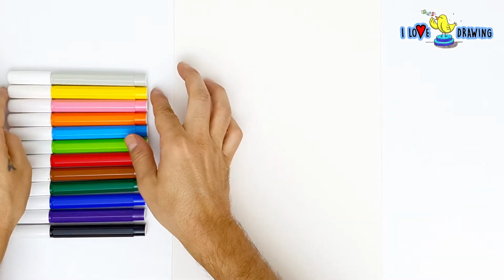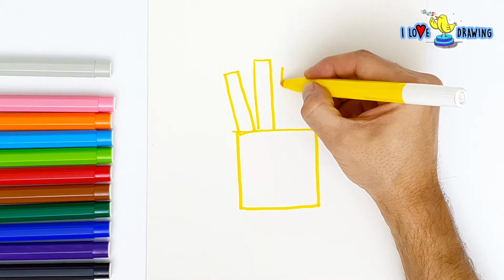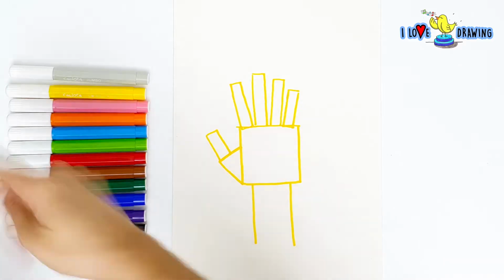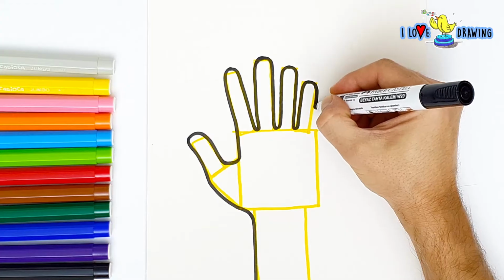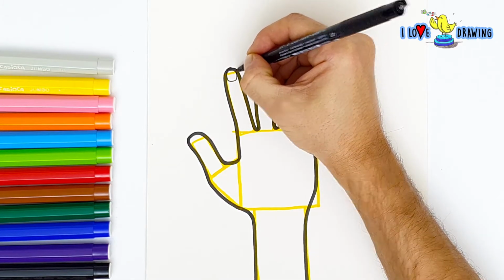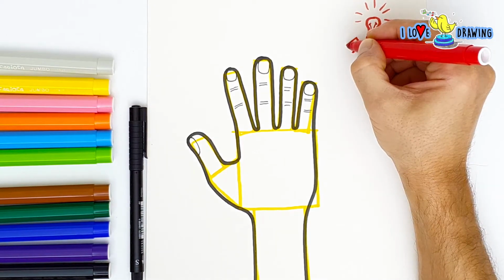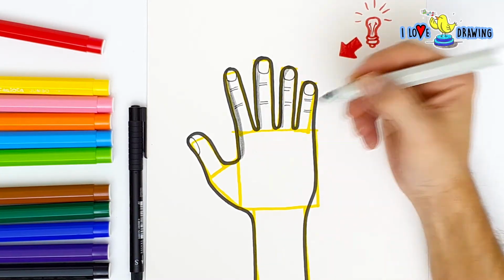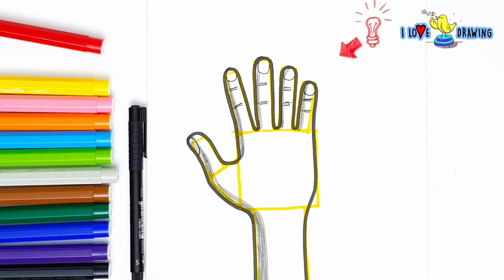LEARN TO DRAW A HAND EASY WITH BLOCKS! (ART LESSONS FOR KIDS)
Learning to draw hands is not an easy task, unless you draw with blocks! As you no doubt have already figured out, there are three steps in blocking the hand: The palm, the thumb and the fingers. Lift your spirits with funny stories, colorful drawings and step by step art lessons!

Lets Draw a Hand with Blocks:

1) We draw a fairly big square on paper. That will be the palm.
2) We add four long rectangles at the top of the palm. These will be the fingers.
3) Here's a tip: The middle finger will be longest and the pinky will be the shortest finger!
4) For the thumb, we need to draw a triangle to the side of the palm first.
5) Now, we draw a rectangle coming out of the triangle.
6) We drew a perfect thumb! Nice work...
7) It's time to draw over with our thick black marker.
8) We will be rounding the corners while drawing with black.
9) And the hand looks awesome!
10) Drawing with blocks is easy. Constructing our drawing with a lighter colored marker is very helpful. And re-drawing with black is fun!
11) Hey, why not add some shading to our hand. We know how shading works, we've already learned that!

Don’t forget kids, LEARNING IS AWESOME!!!